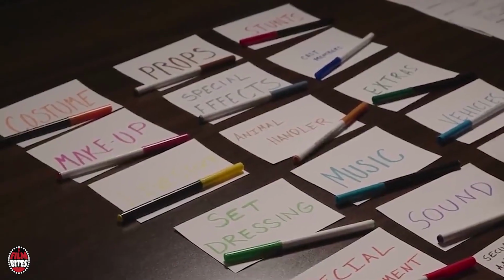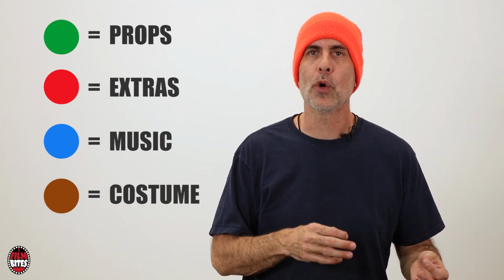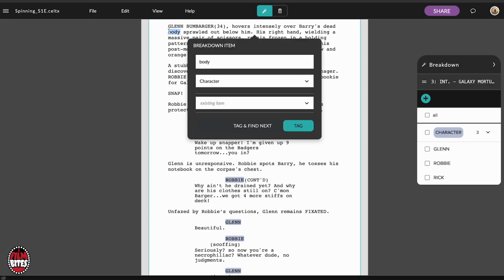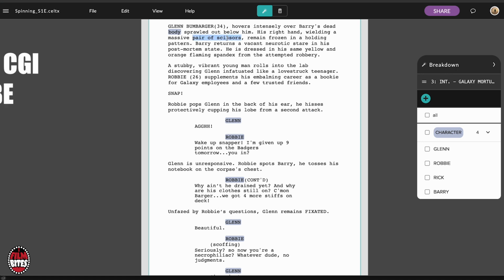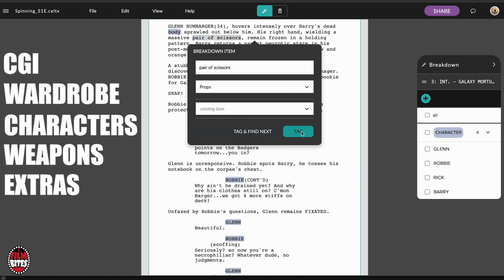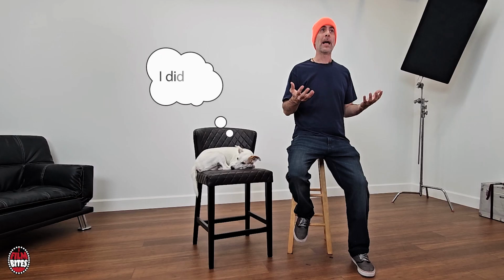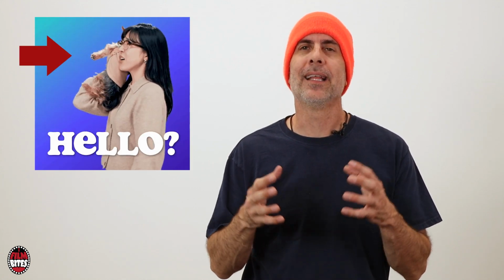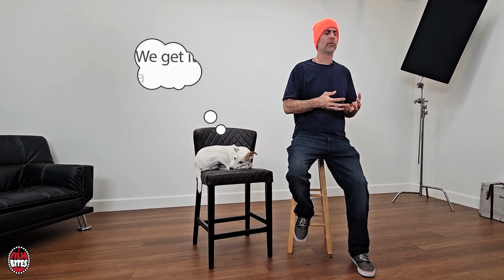How do I get started on a script breakdown?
In this episode, David and Tesla discuss script breakdowns and their level of importance in organizing your production. The script breakdown is crucial for all departments and is necessary to prepare a budget, which is the next phase David is entering for Winston the Movie!